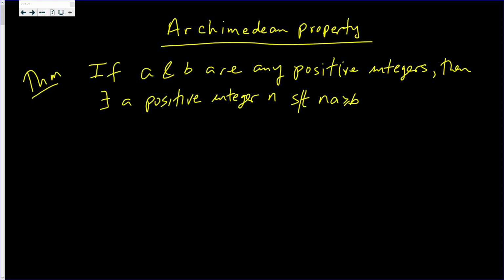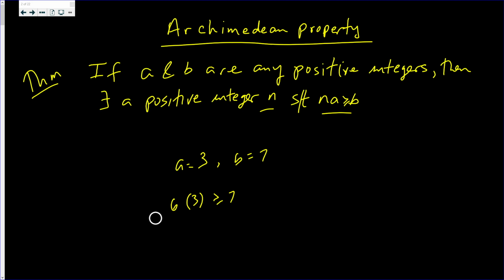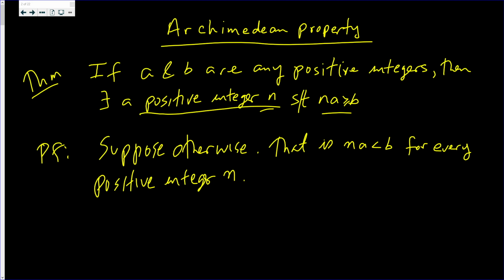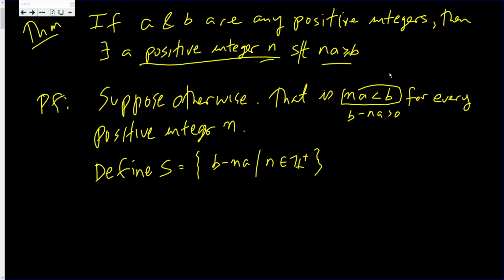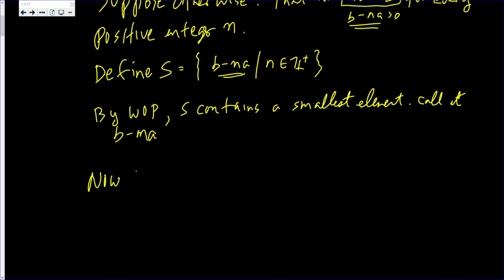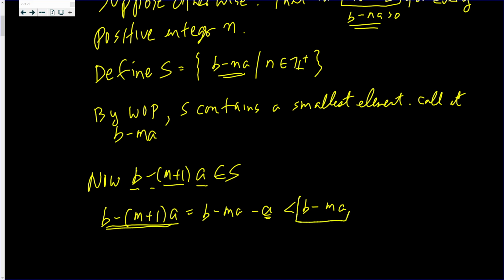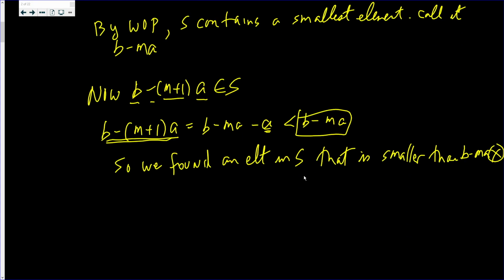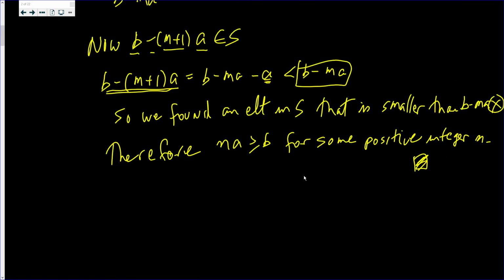Proof of the Archimedean property .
In this video we show the Proof of the Archimedean property. Watch and Learn!